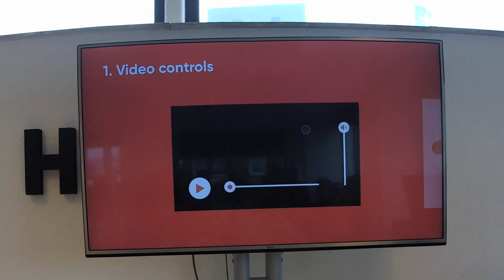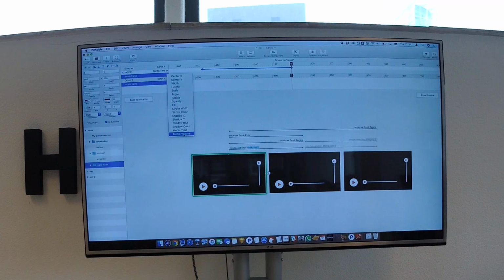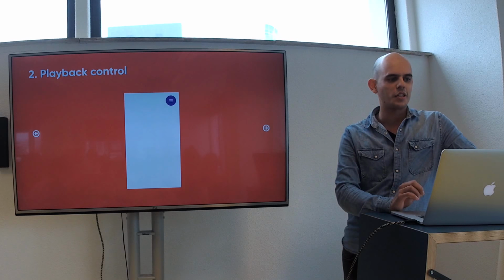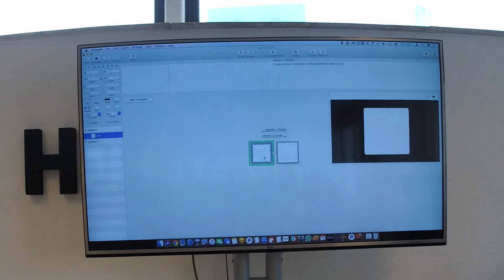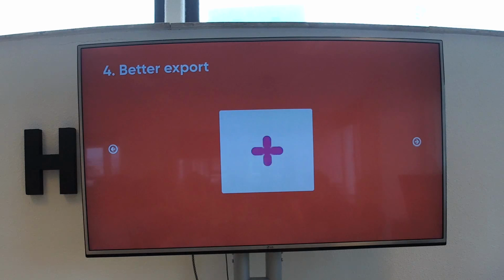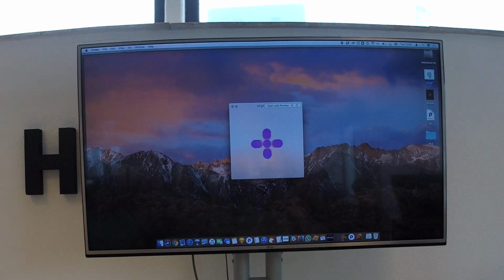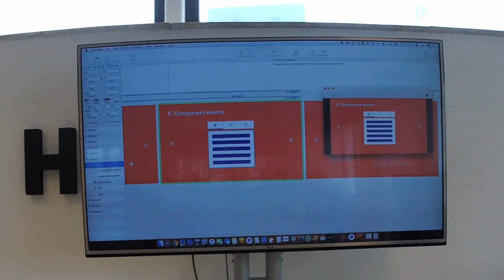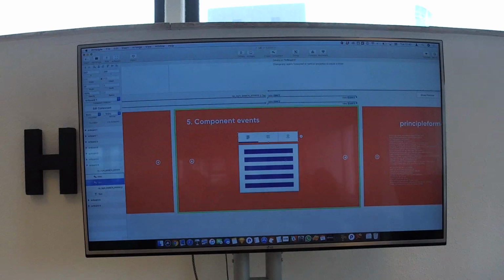Hike One - Lunch lecture - Top 5 new features in Principle 4